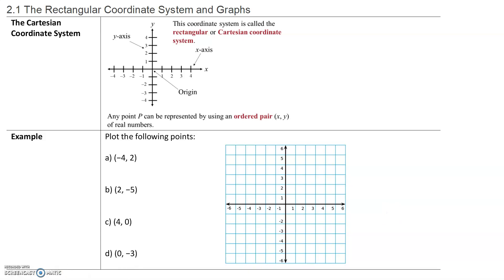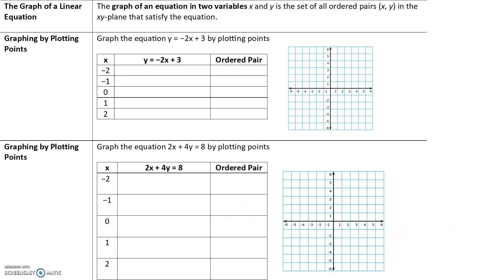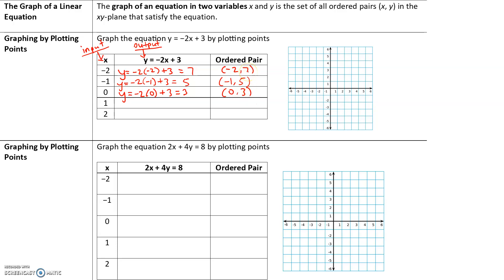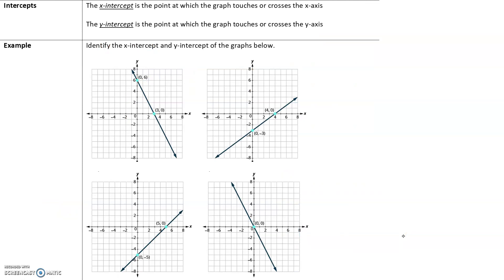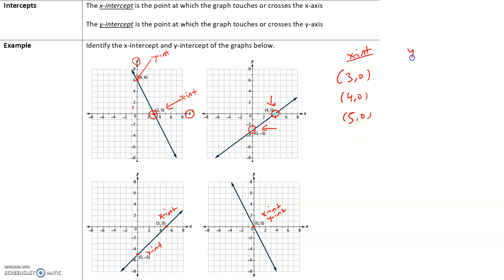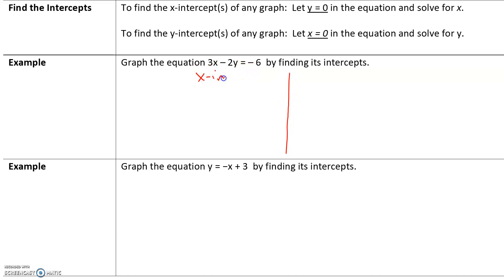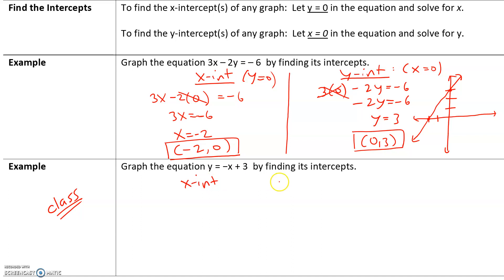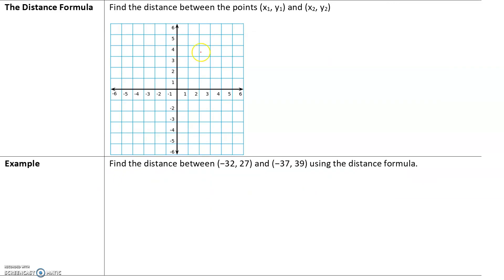Math 140_Section 2.1